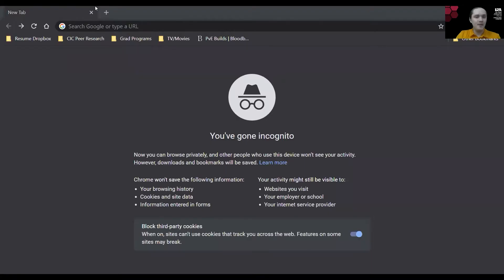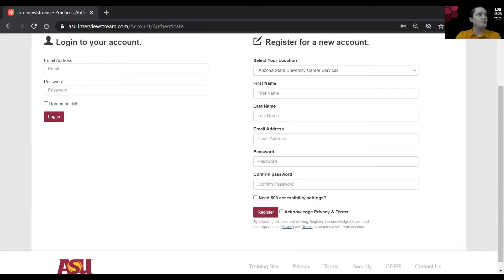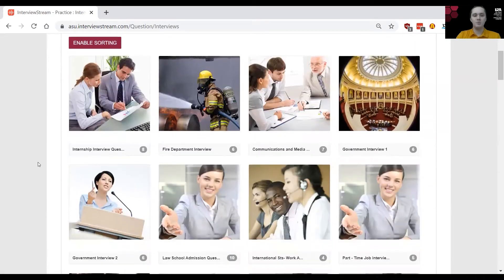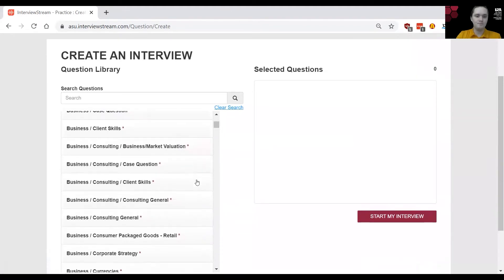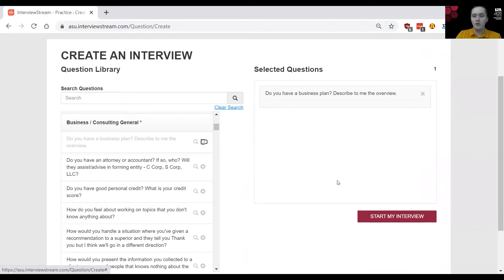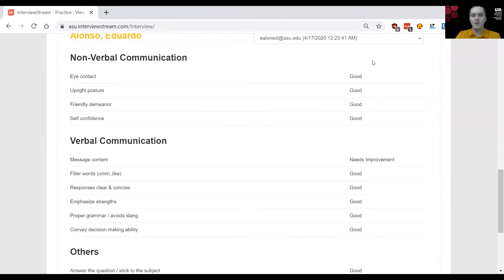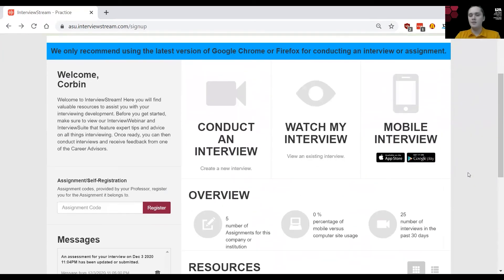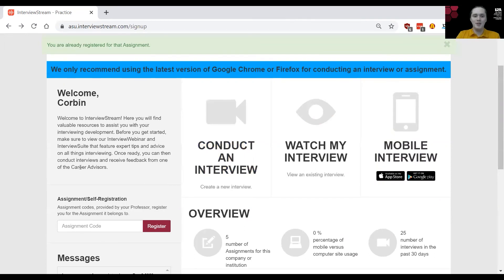InterviewStream Tutorial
Want to practice your interviewing skills virtually? Check out this InterviewStream tutorial to learn about how to utilize the platform.